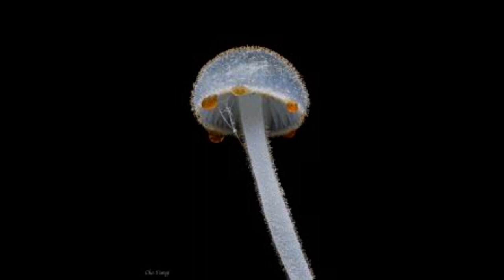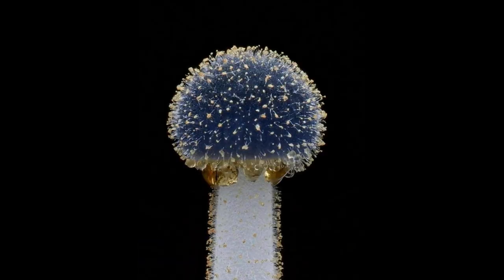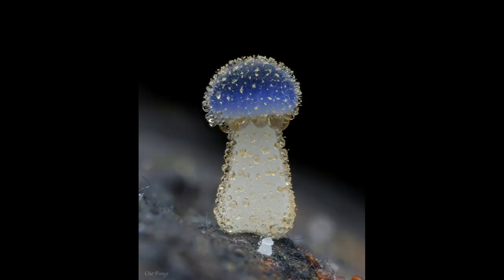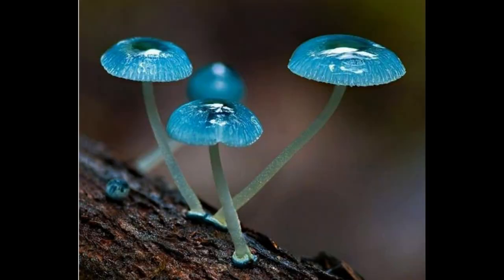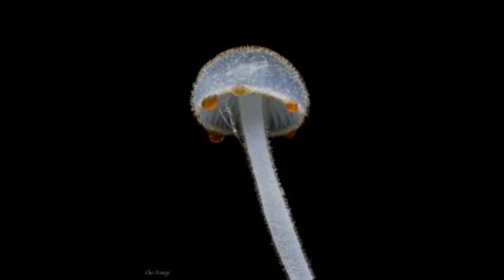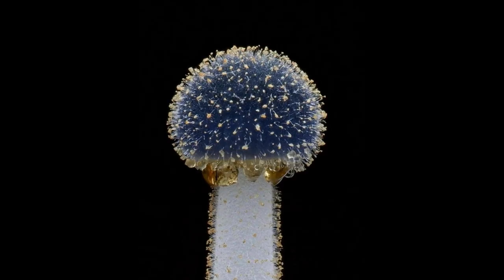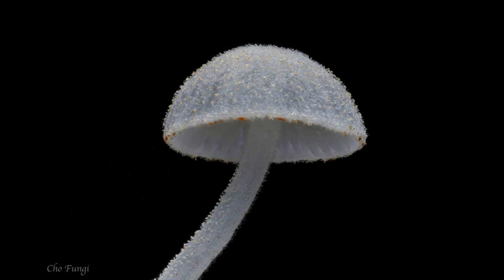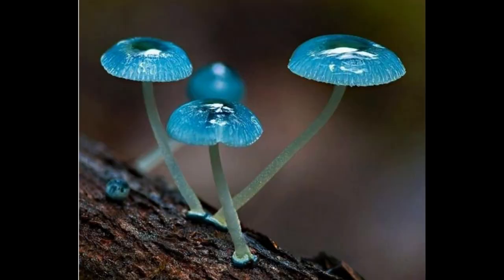What is mycena subcyanocephala fungi? New images and video of blue head fungi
What is mycena subcyanocephala fungi?

Blue head fungus and Mycena subcyanocephala are not the same fungi, but Mycena subcyanocephala is sometimes referred to as the blue helmet fungus or blue leadhead.

The blue head fungus is not a specific species of fungi, but rather a general term used to describe a fungus with a blue-colored cap or head. It can refer to several different species of fungi, including Stropharia aeruginosa and Entoloma hochstetteri.

Mycena subcyanocephala, on the other hand, is a specific species of fungus that belongs to the Mycena genus. It is known for its distinctive blue or purplish-blue cap and is commonly found in New Zealand and Australia.

So, while both fungi may have a blue-colored cap or head, they are not the same species.

new mushroom taiwan,blue head fungi,blue head mushroom,new mushroom taiwan,new mushroom taiwan,mycbena subcyanocephala fungi